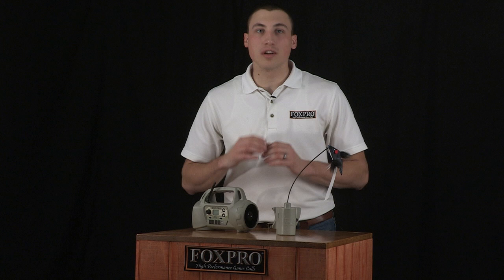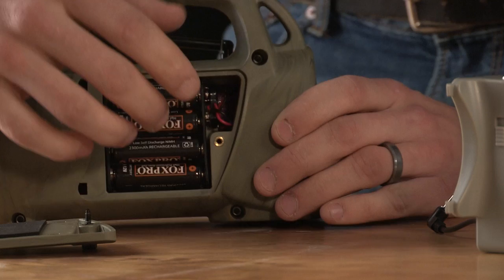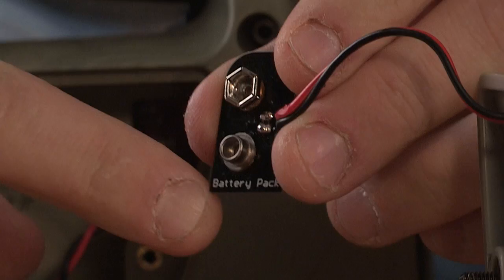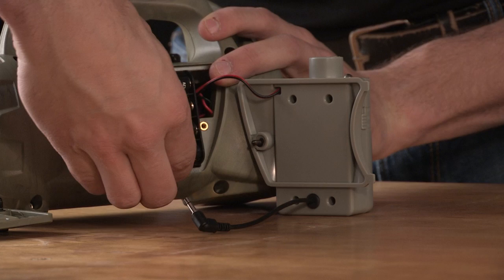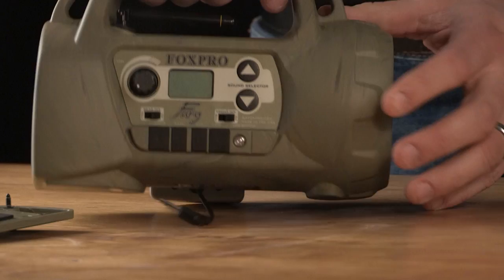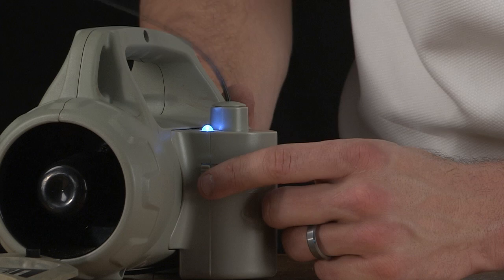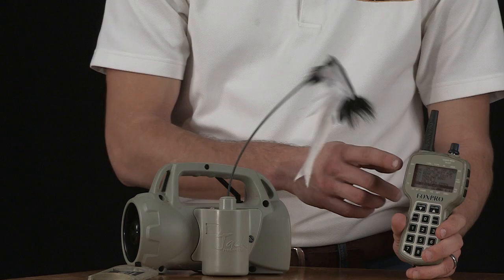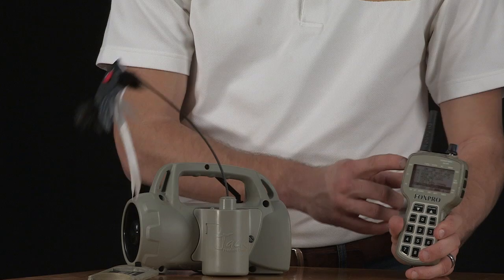FOX Jack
Electronic predator hunting decoy.